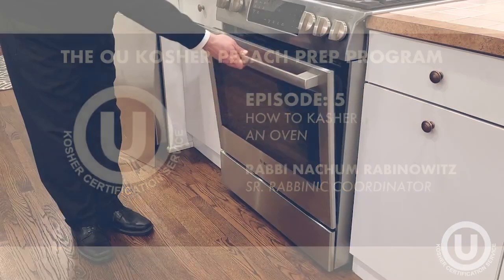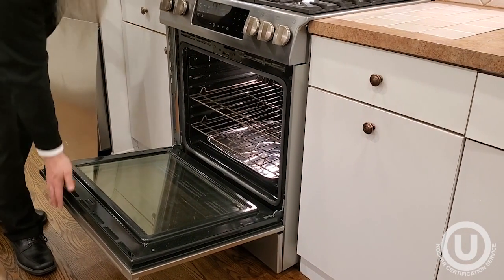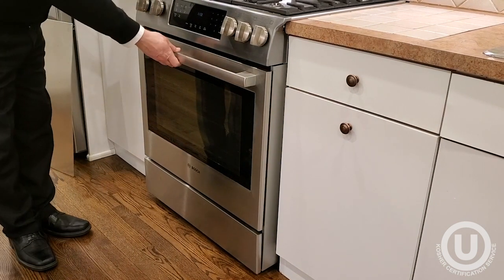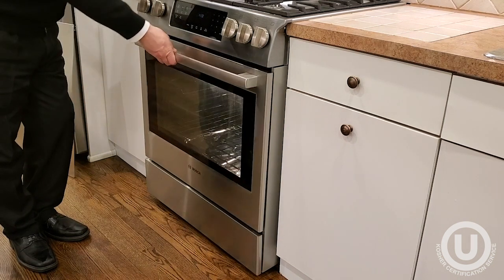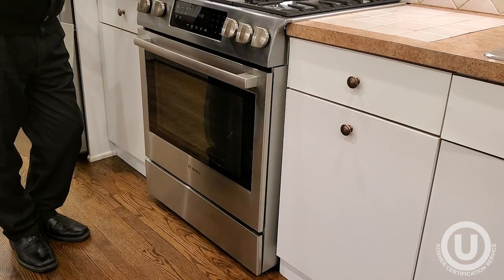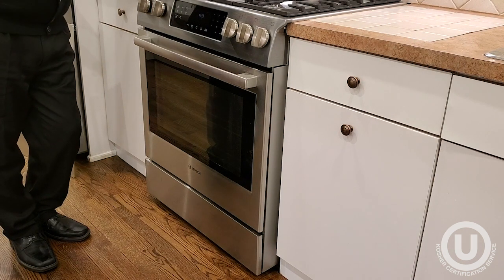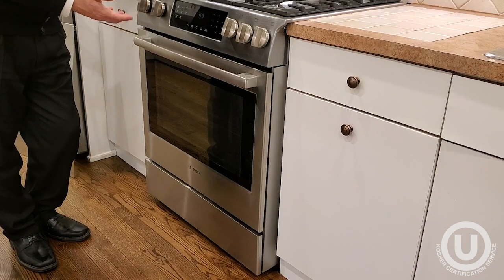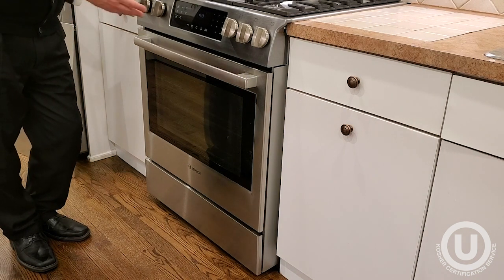How to Kasher an Oven For Passover- Episode 5